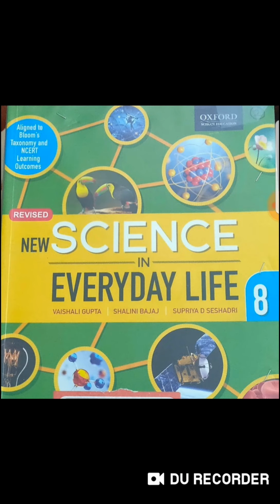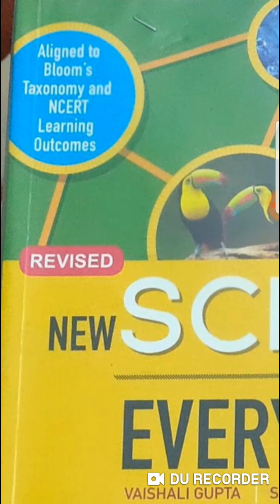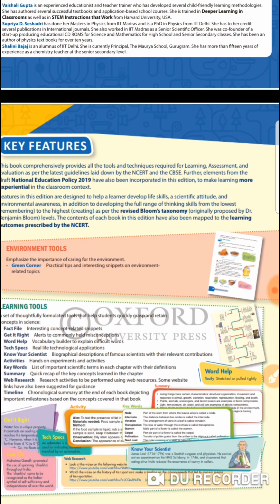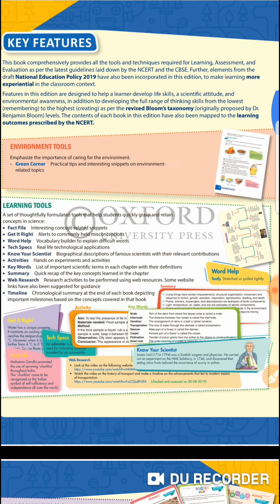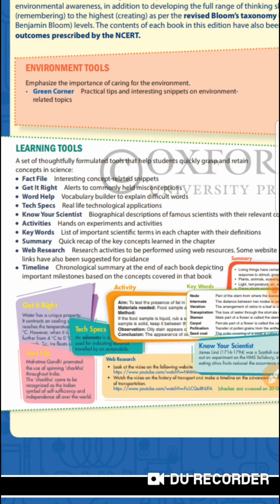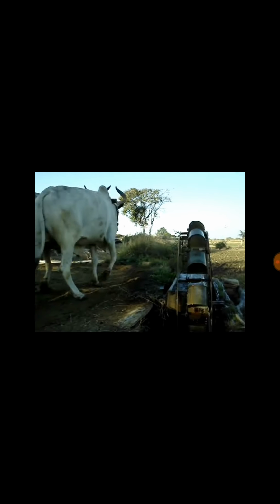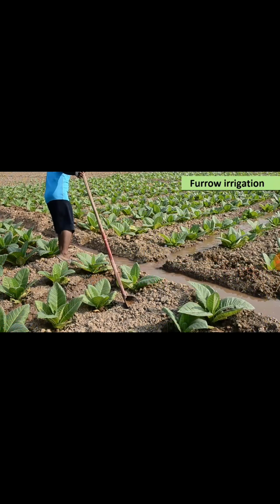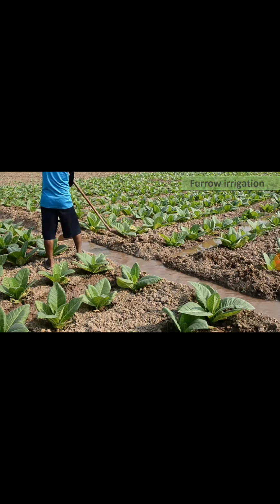Book intro and videos of lesson-1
Grade-8
Subject-science
Time point of assignment-6:51
Assignment submission date-7july2020
*please ask your doubts in the comment section
* please show a thumbs up once you have watched the video carefully